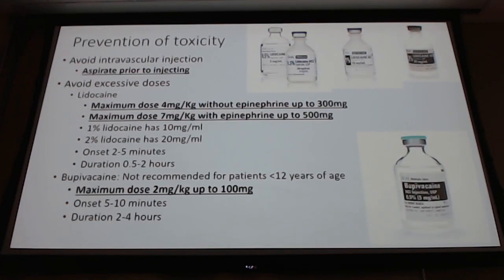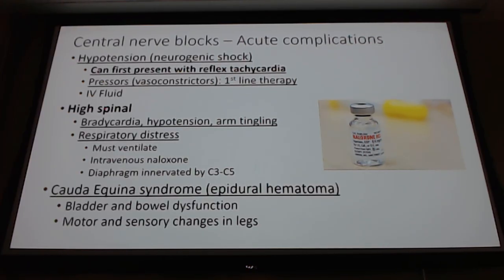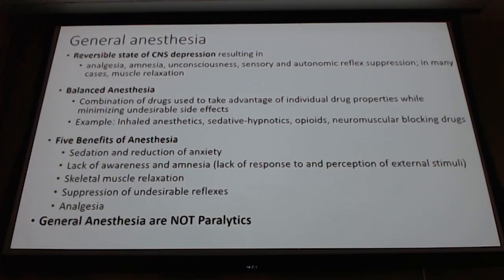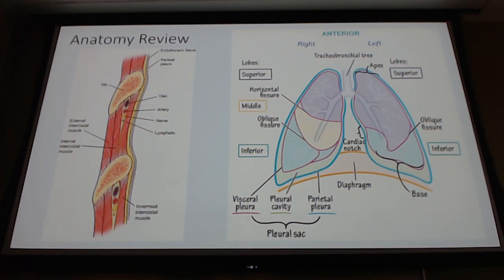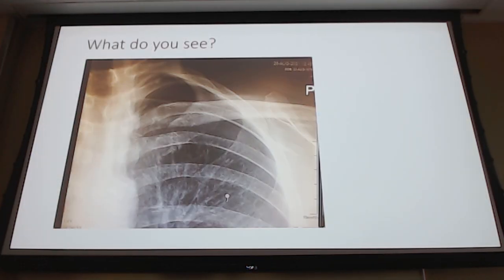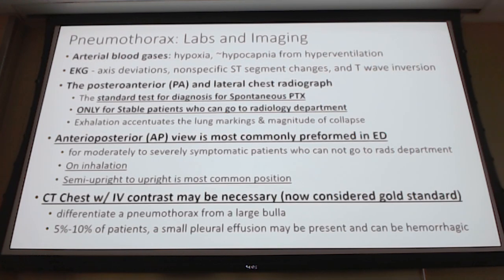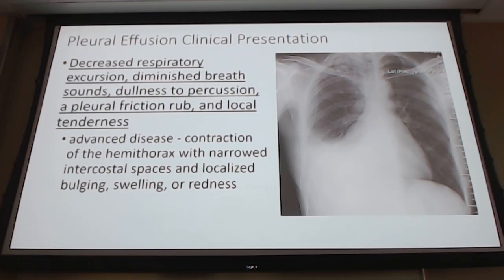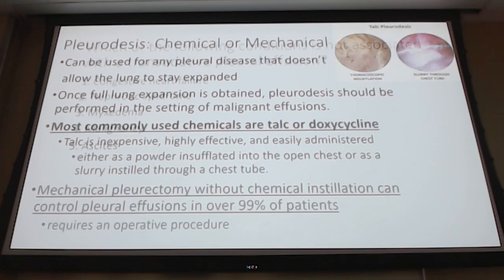Surgury Block 2 Lecture 2